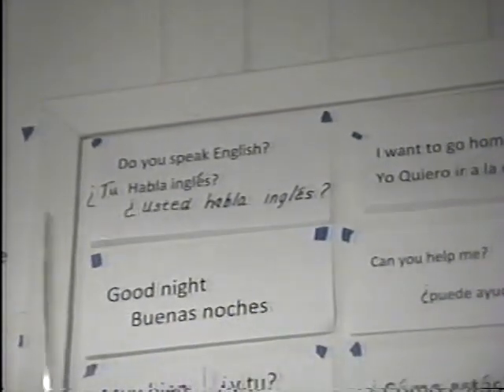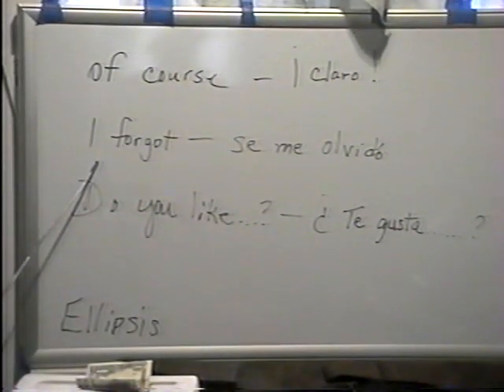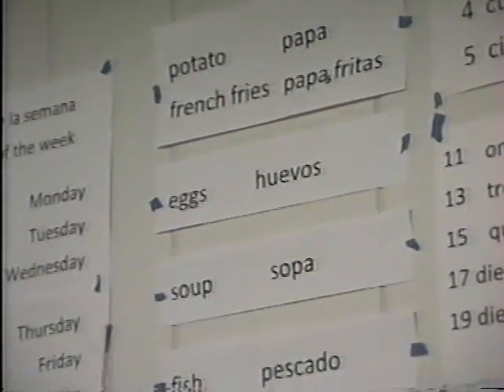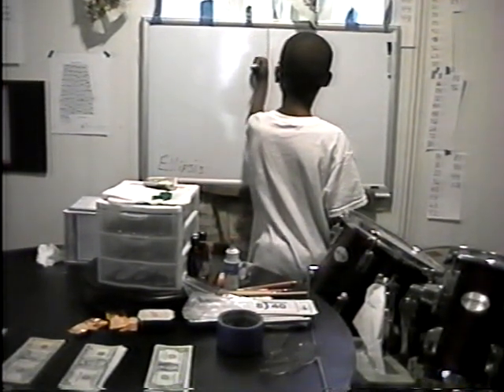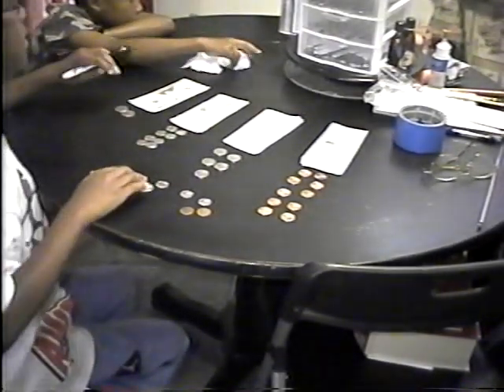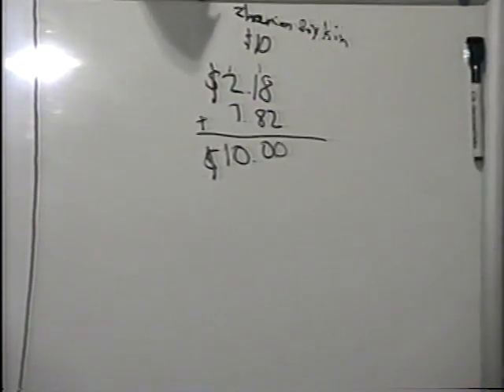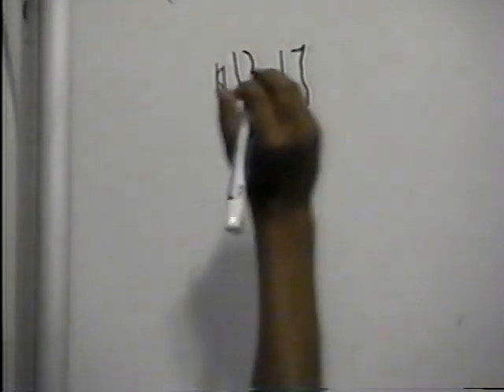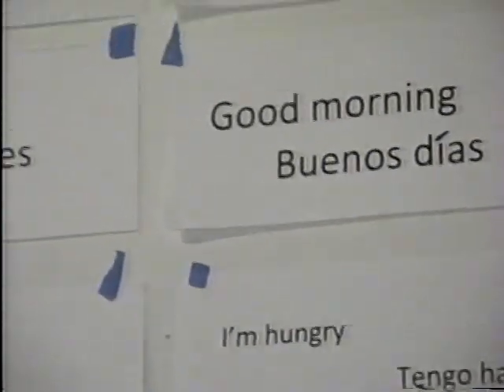Grandma's HomeSchool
In this video clip, my grandsons (8 years old) have just completed the 3rd grade.  It was the summer of 2010 and we were preparing for the 4th grade  (***NOTE:  THERE IS A SLIGHT UNEDITED BREAK AT THE TIME MARKER 14:45).  It is now 2020 and CoronaVirus may have changed the atmosphere for Schools, but learning does not stop.  Make every moment a teachable one.